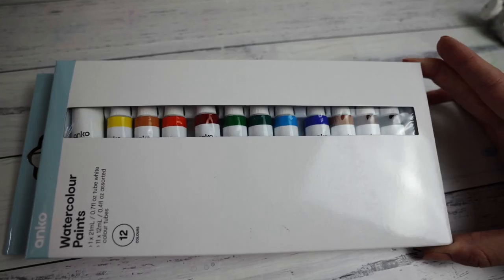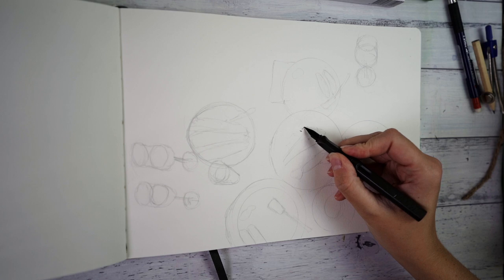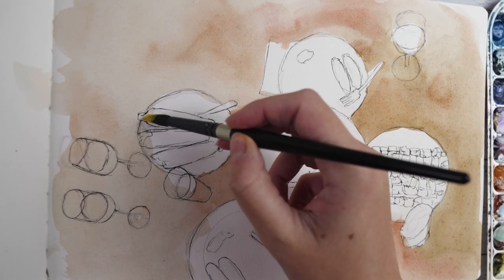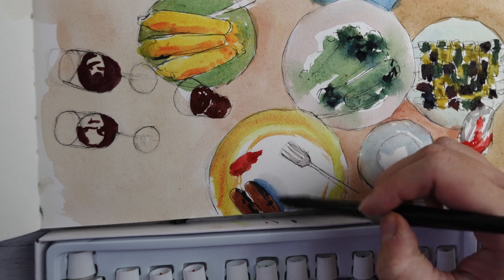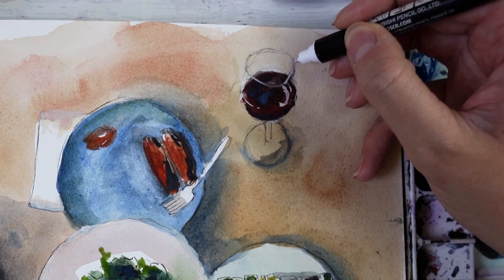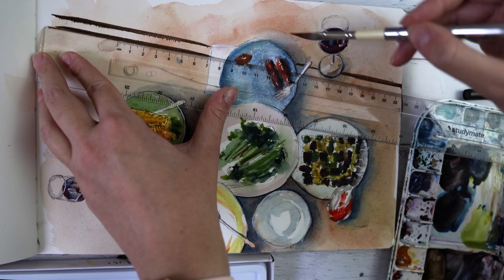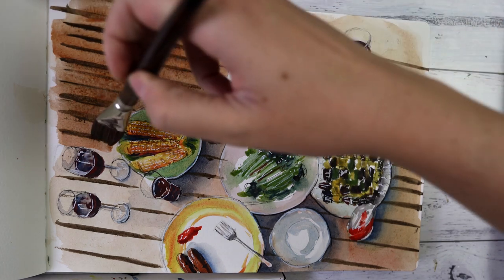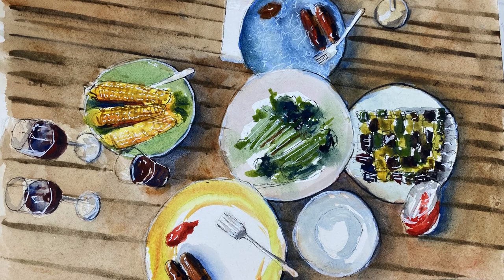Is $4 KMART Watercolour Worth Trying?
Give it a try if you’re pinching the pennies!

🎨 My Top 10 Watercolour Paints 🎨

💙 Daniel Smith Ultramarine Blue
💛 Daniel Smith Hansa Yellow Medium
❤️ Daniel Smith Pyrrol Scarlet
💖 Daniel Smith Quinacridone Rose
🖤 Daniel Smith Neutral Tint
💙 Winsor & Newton Cobalt Turquoise Light
💙 Daniel Smith Cerulean Blue
🤎 Daniel Smith Burnt Sienna
💜 Daniel Smith Carbazole Violet
💛 Daniel Smith New Gamboge

🎨 My Urban Sketching Kit 🎨

Etchr Field Case
Etchr Sketchbook
Medeen Watercolour Palette
Silver Black Velvet Brush
Escoda Ultimo Synthetic
Muji Mechanical Pencil
Lamy Safari
Noodler's Bulletproof Ink
Posca Paint Pen